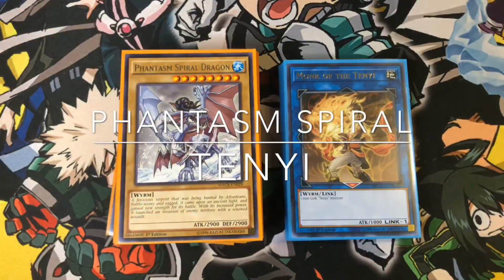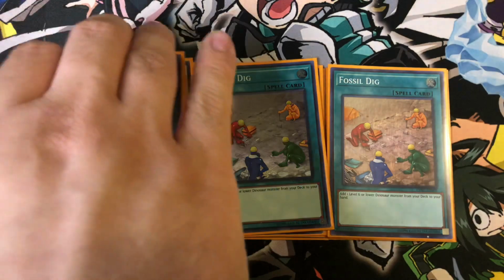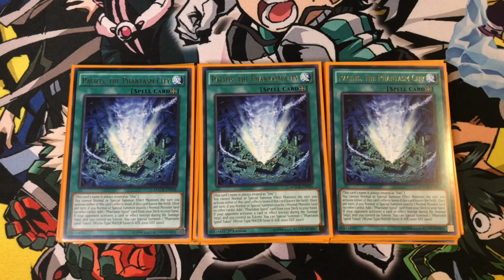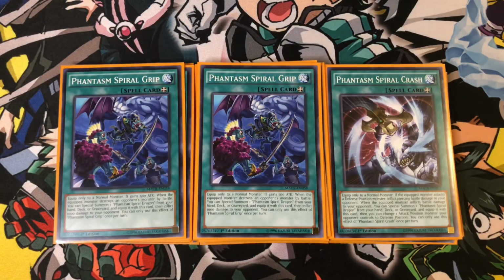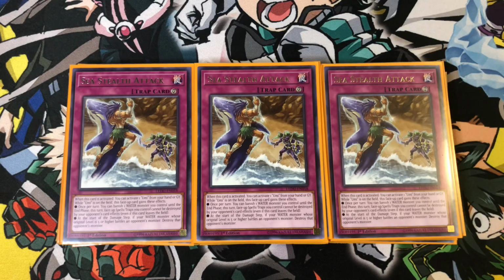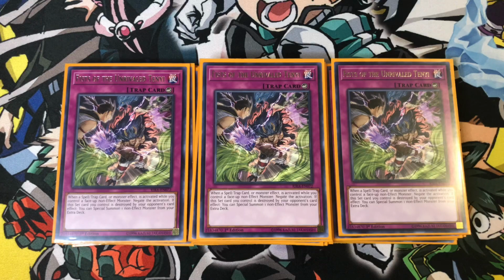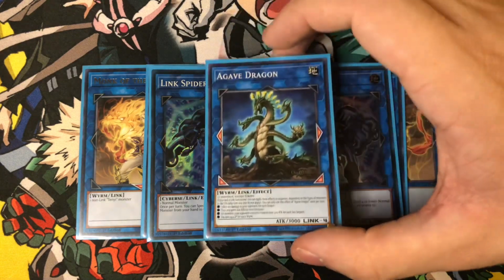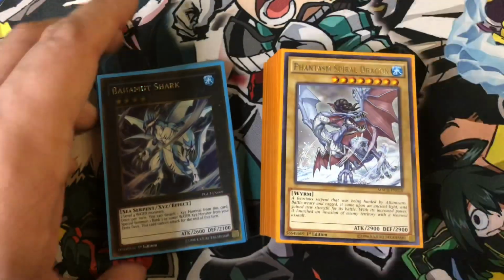October 2019 Phantasm Spiral Tenyi Yu-Gi-Oh Deck Profile